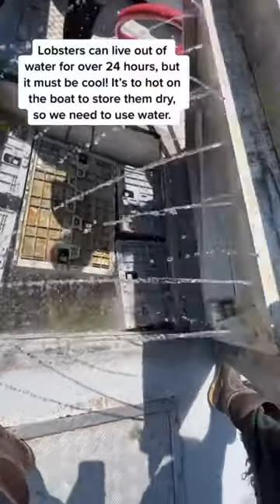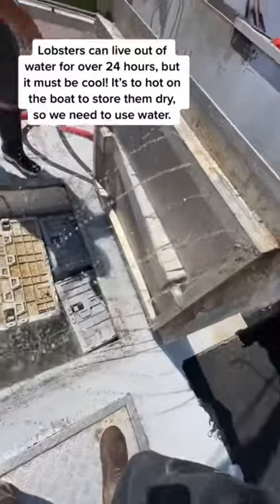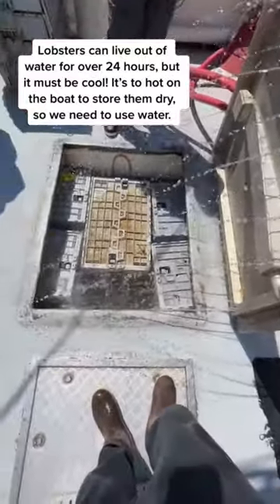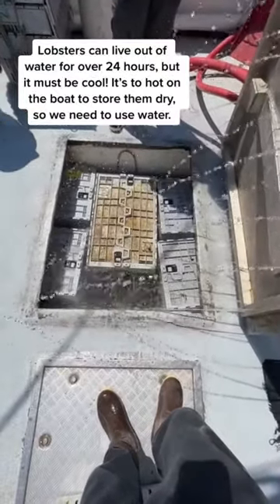Keep lobsters alive on the boat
Lobsters can live over 24 ours out of the water as long as they are kept cool. They are either kept in water on the boats, or have water sprinkled over them to keep them cool.